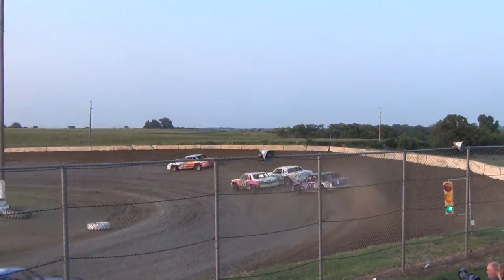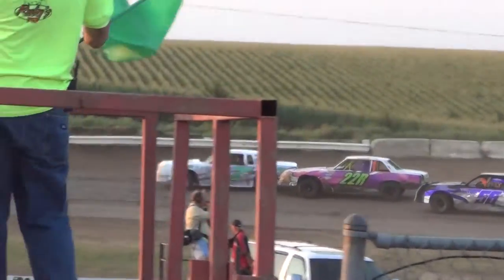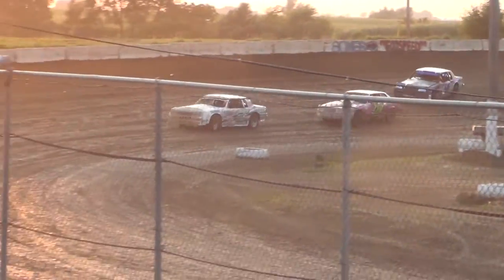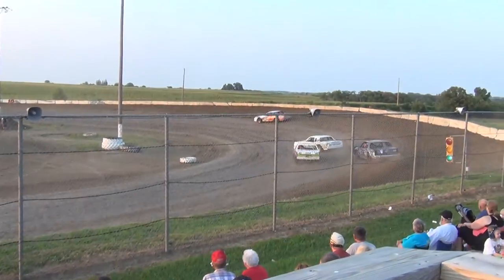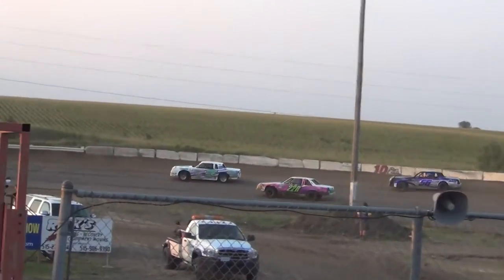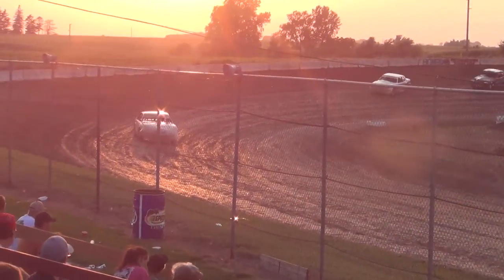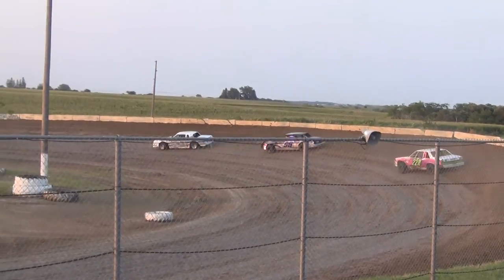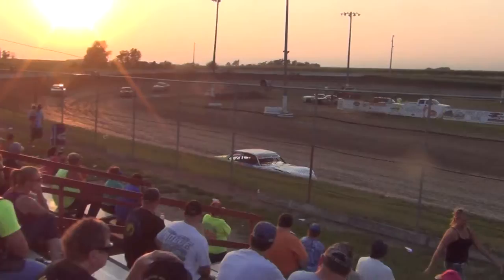Stuart Hobby Stock Car Heat 3 7 20 14